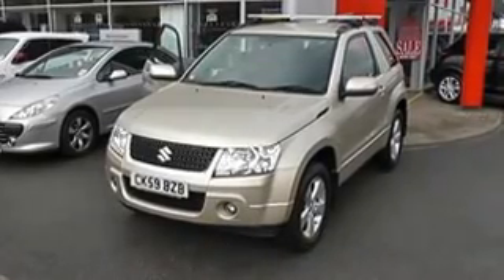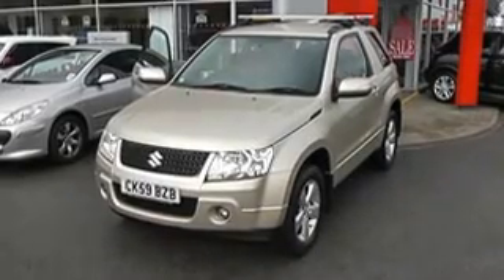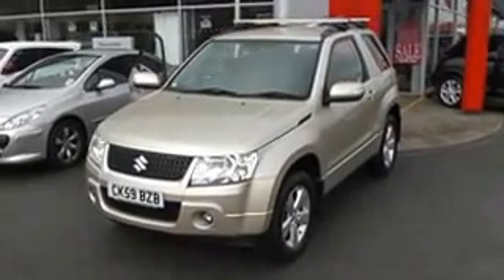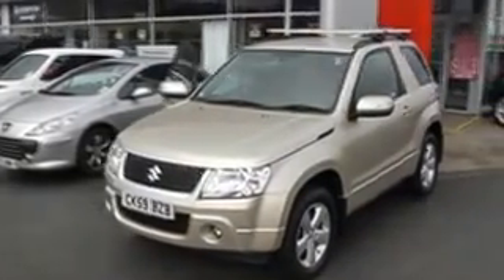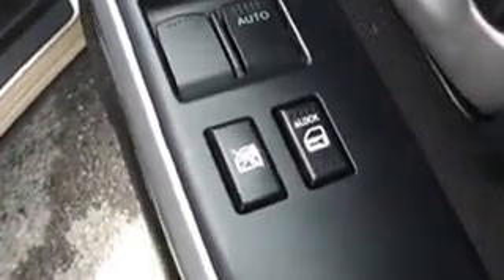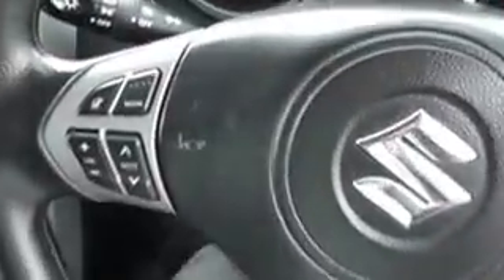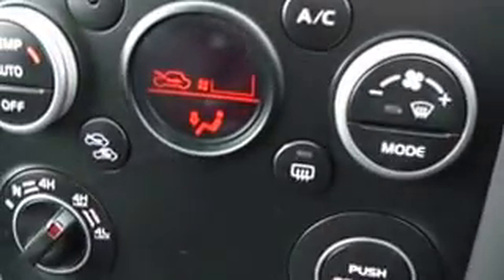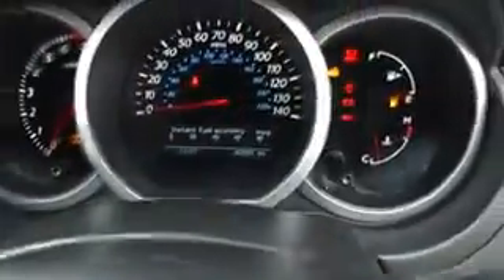Used Suzuki Grand Vitara SZ4 at Wessex Garages l Hadfield Road l Cardiff l Beige l CK59 BZB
You are viewing our used Suzuki Grand Vitara SZ4, finished in Beige, at our showroom on Hadfield Road in Cardiff.